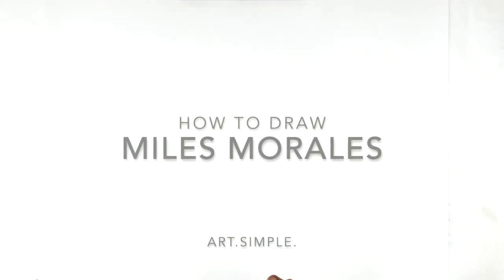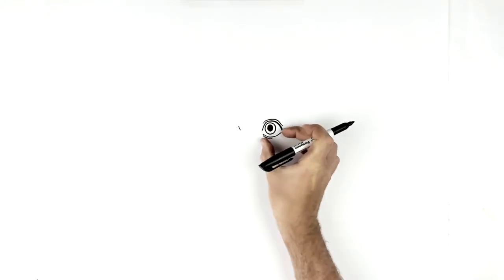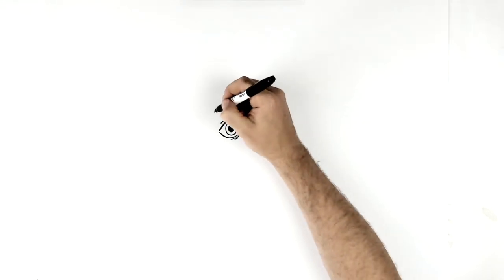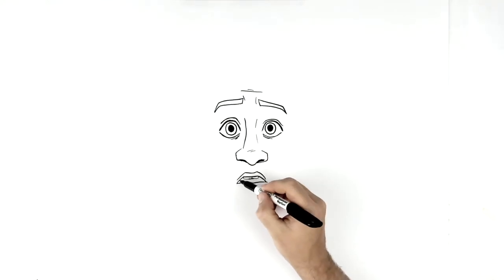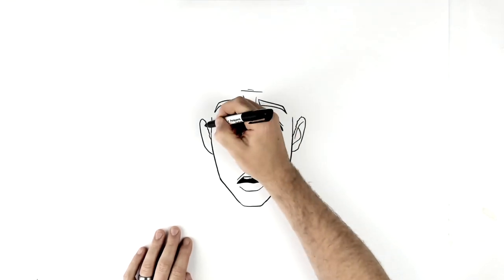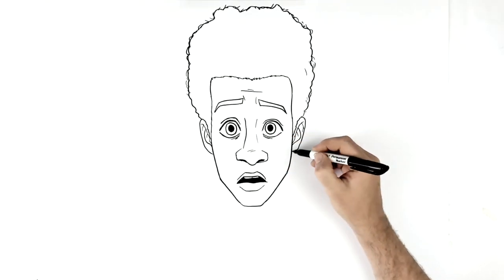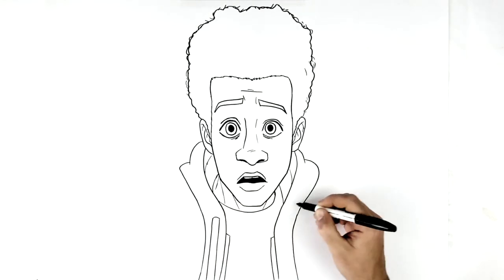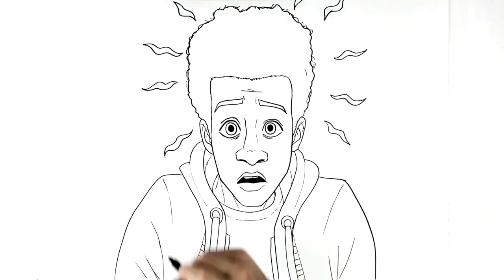How To Draw Miles Morales | Step By Step | Into The Spiderverse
How To Draw Spiderman Miles Morales Step By Step From Marvel Into The Spiderverse